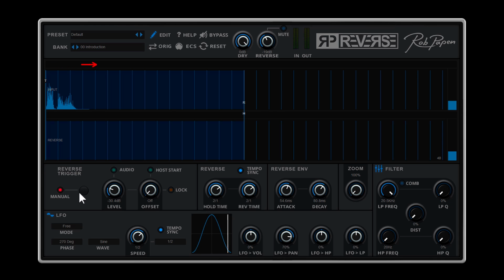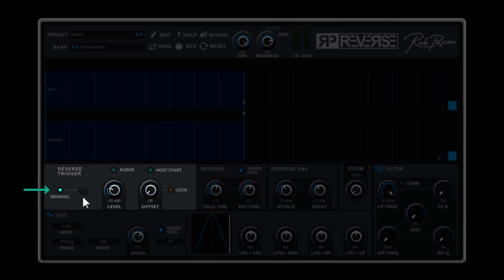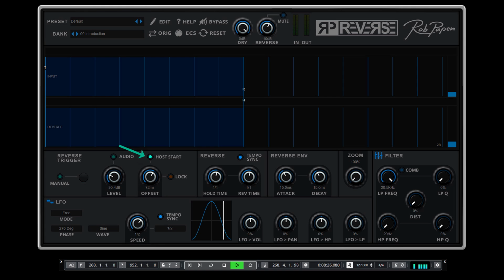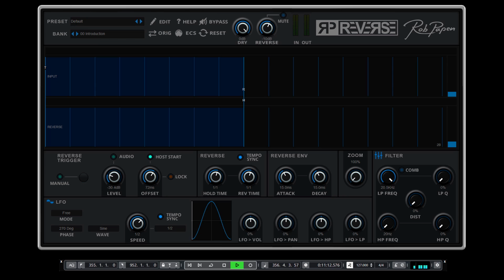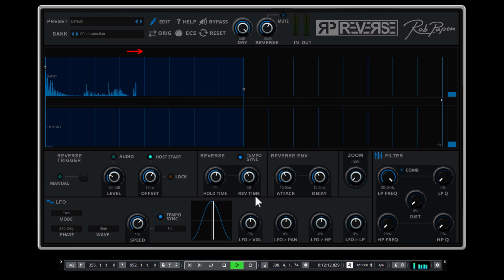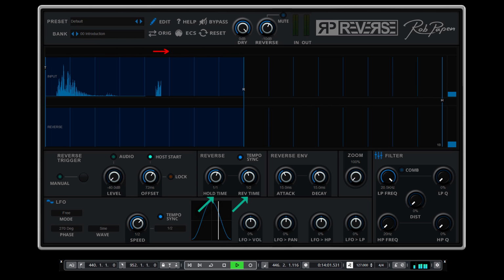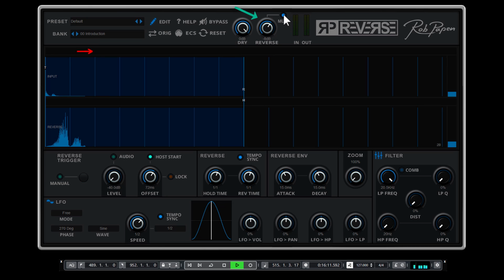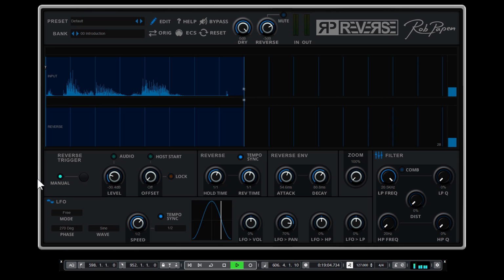Rob Papen RP-Reverse Tutorial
Drums by Punch, Bass by SubBoomBass and Sequence sound by Predator2.